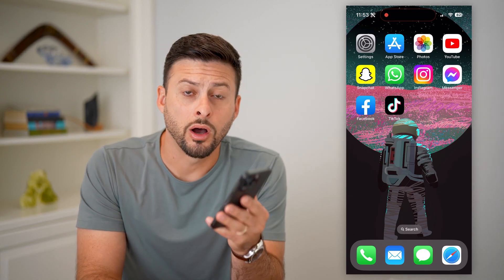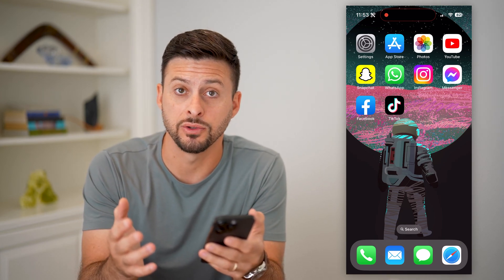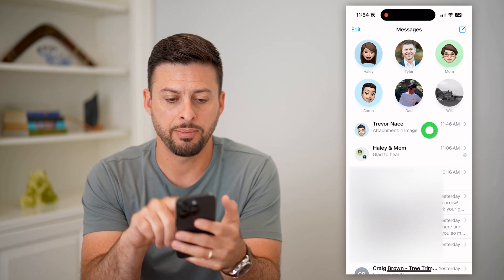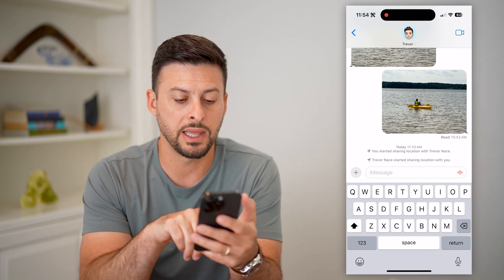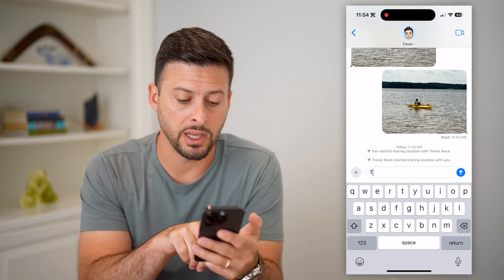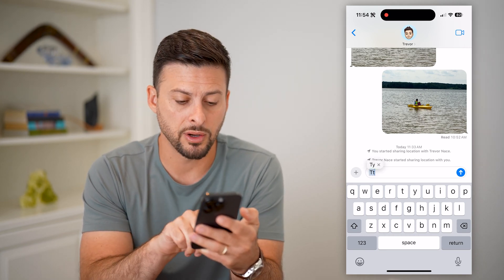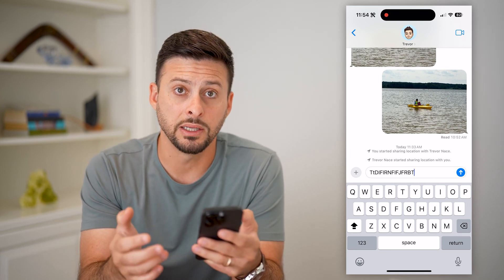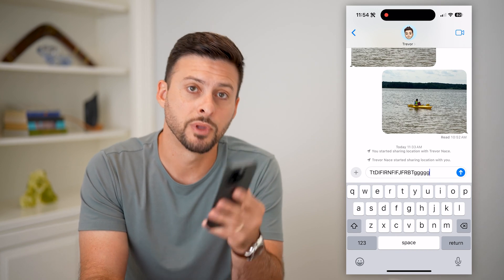How To Turn On Or Off Caps Lock On iPhone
Here's how you can enable or disable caps lock on your iPhone if you want to type in all capital letters or not.